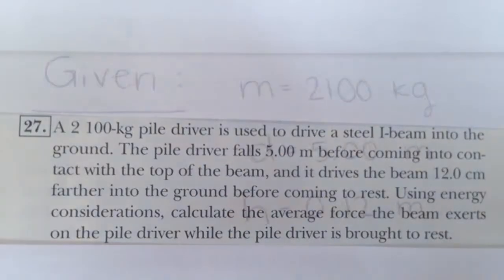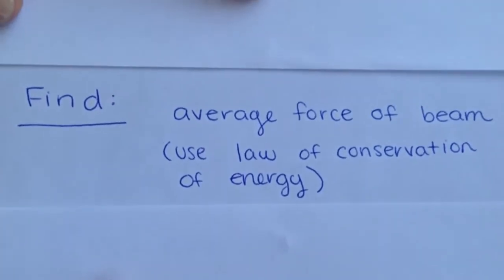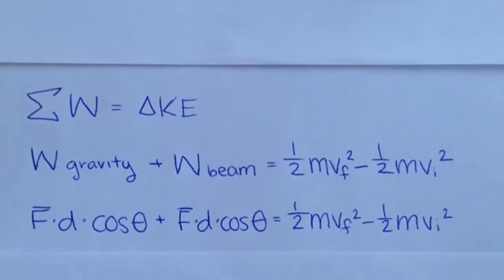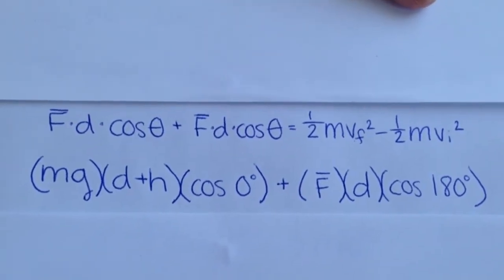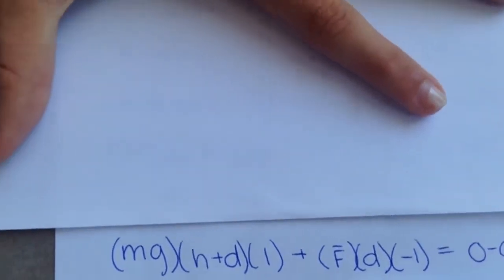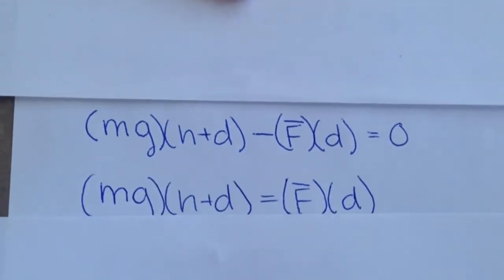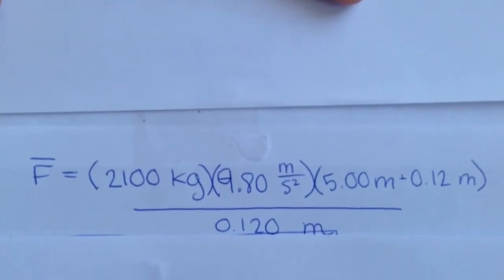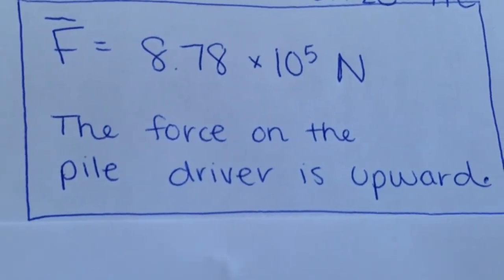Chapter 7 problem #27